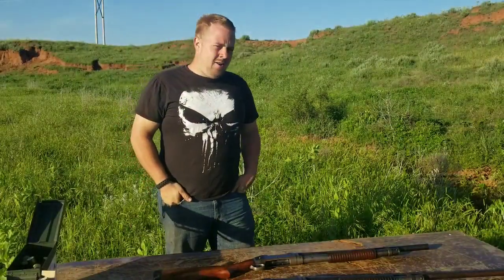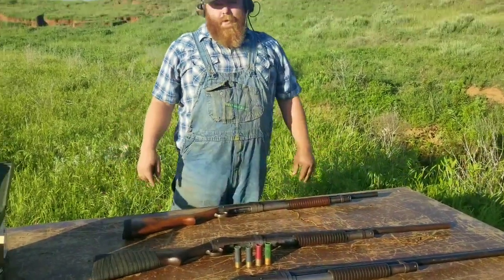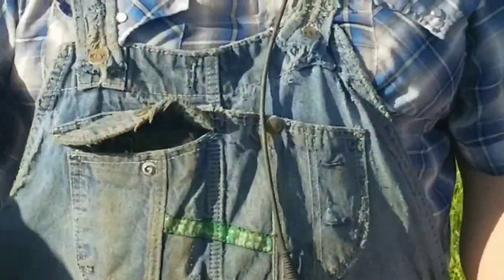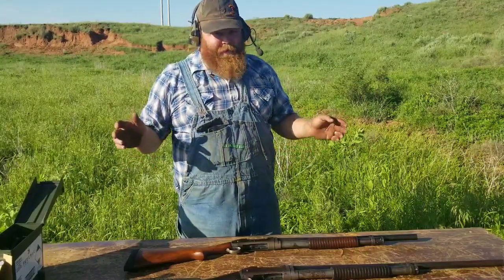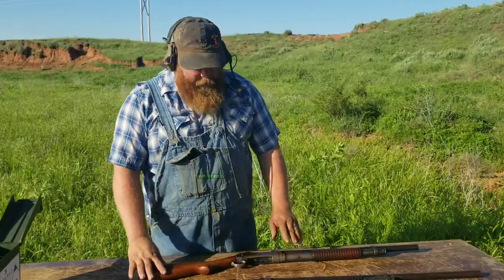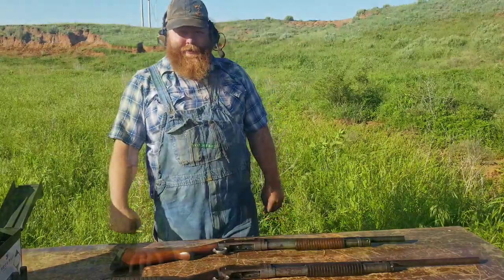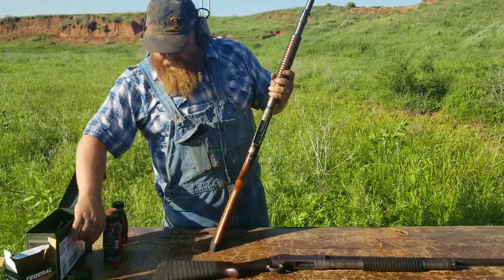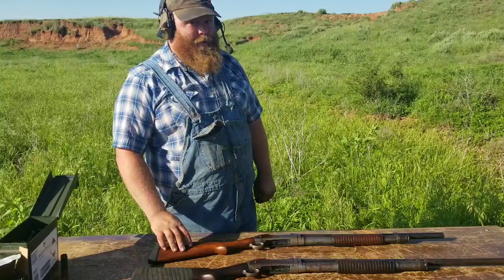Small arms of Normandy: The 1897 Winchester